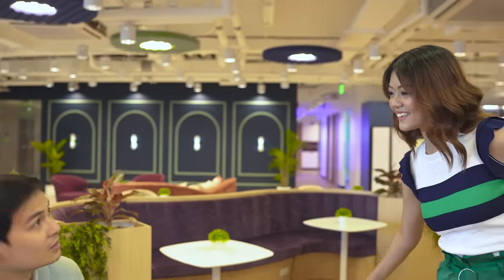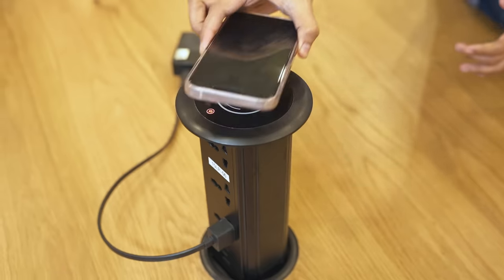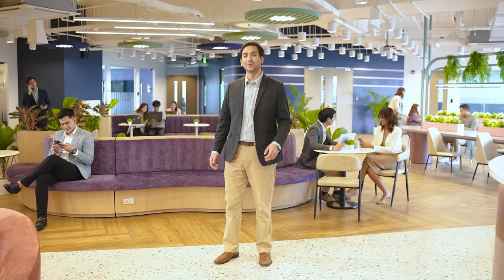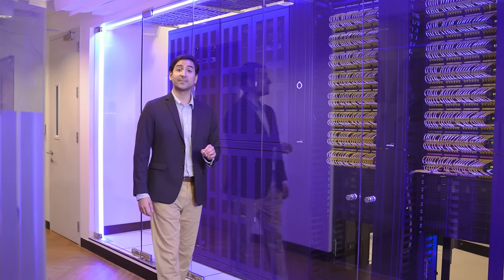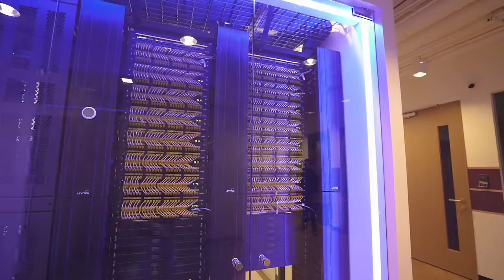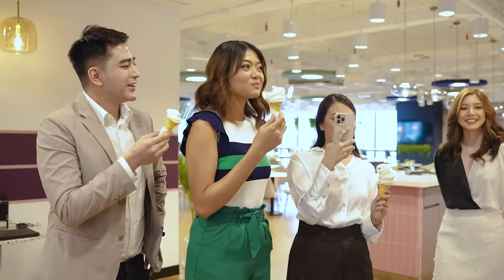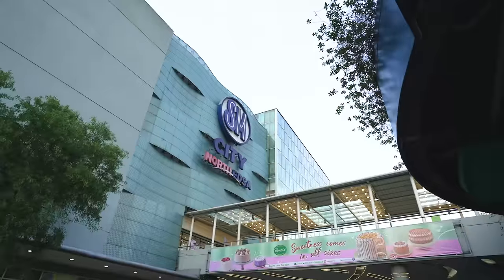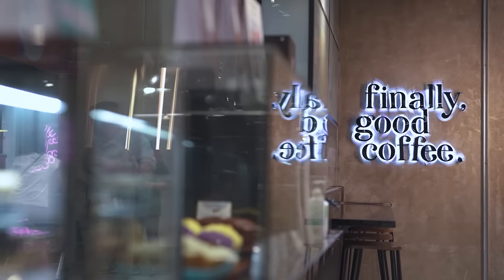KMC SM NORTH EDSA TOWER 1 | Quezon City | Office Tour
The newest KMC site in the North has officially been launched, and we're excited to take you on a tour!

KMC SM North EDSA Tower 1 is the perfect place to attract and retain top talent in the North. With its beautiful spaces and prime location, you'll have better access to the best and brightest minds in the area.

Located in one of the most vibrant and dynamic areas of Quezon City, KMC SM North EDSA Tower 1 is the perfect choice for businesses looking to establish a presence in the North.

📍 Location: North Ave., Cor. EDSA, SM North EDSA Tower 1, Quezon City